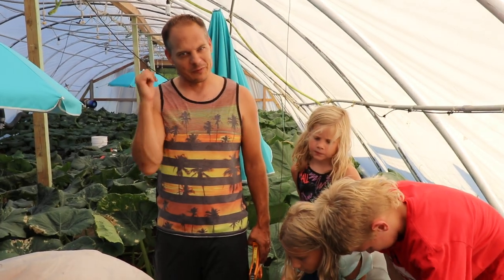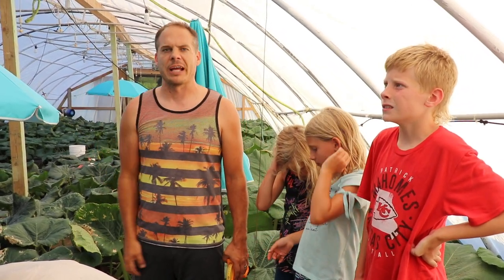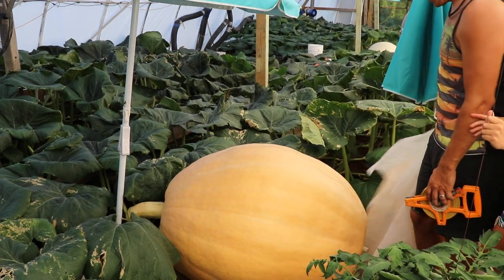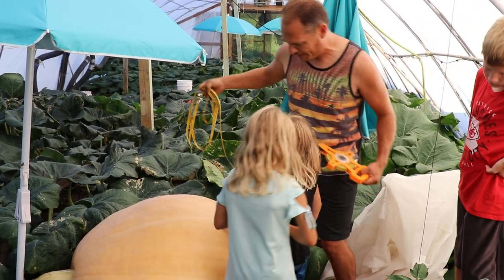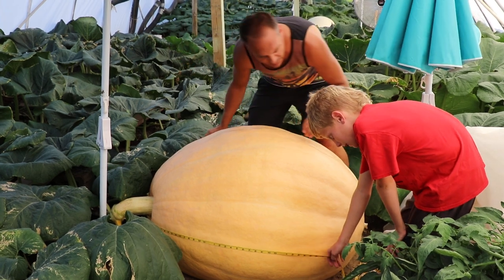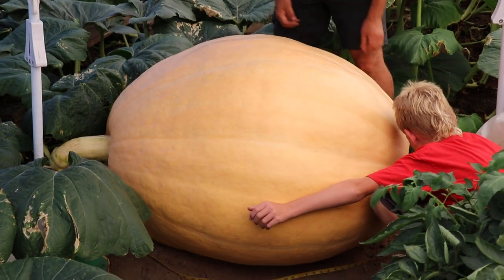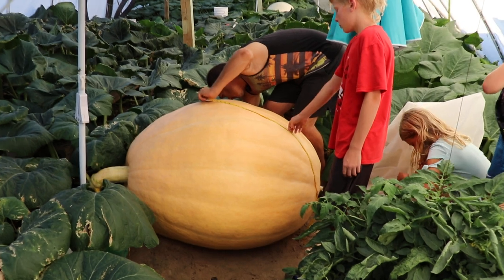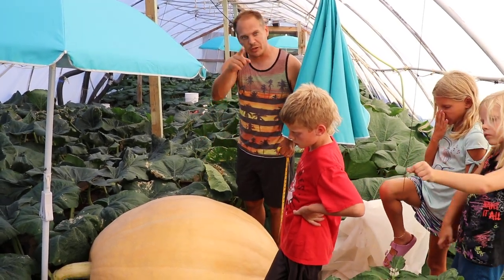Giant Pumpkin Watch It Grow Day 31 Team Dad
Is the pumpkin still growing? Did it hit 500 pounds on day 30? We will find out on today's episode.